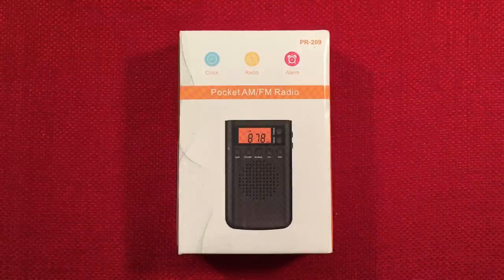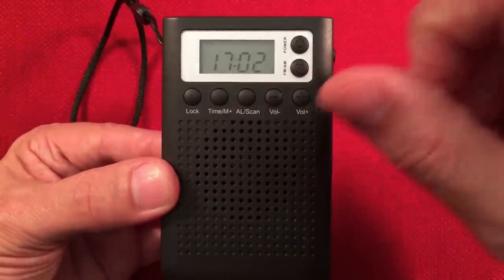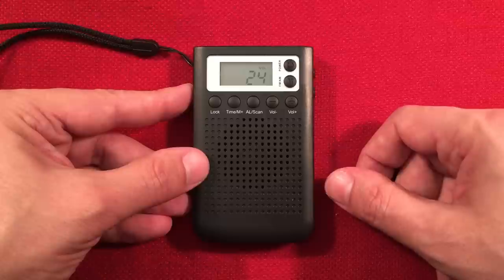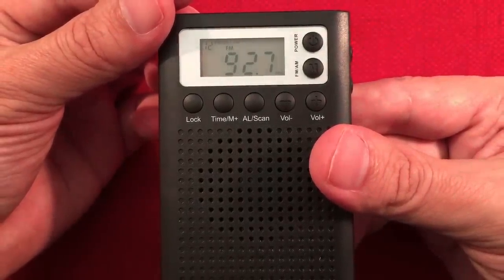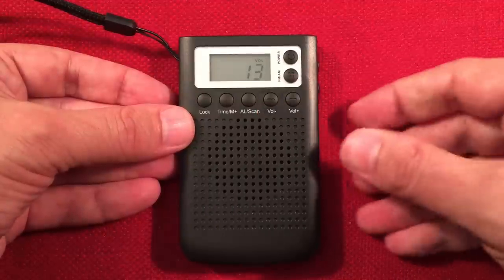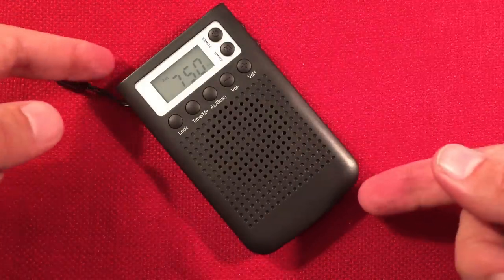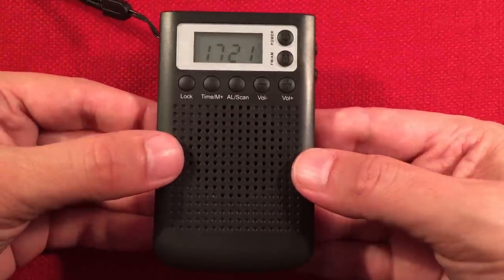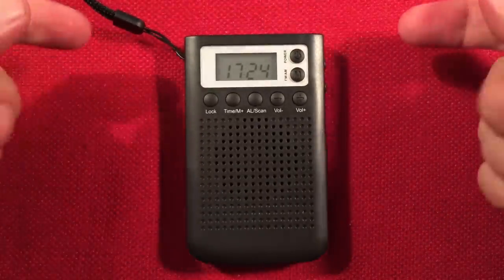Daogoly PR-209 AM FM Stereo Portable Digital Radio Review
The Daogoly PR-209 AM FM Stereo Portable Digital Radio is another inexpensive chinese receiver that may be a winner, with a chicken dinner ?

Features I like about this radio:
FM Reception.
FM Stereo.
Clock.
20 presets per band that can be set manually.
Auto Scan feature.
Very slim and pocket friendly.
A good radio for an urban area.
Side lit display.
Alarm function.
Belt clip for those who love em.

Features that could be added or improved on:
AM reception.  Please oh Please fix this.
Telescoping antenna instead of the wire in the carry strap.

Overall, its a buy at $10 or under, any higher and I would pass.

Arnold Alt
MaryAnn A
Rita B